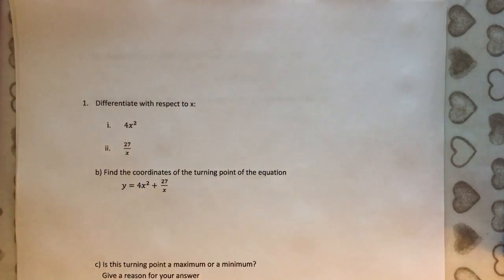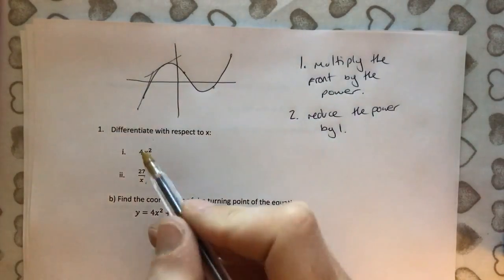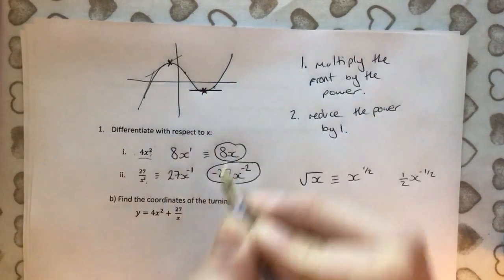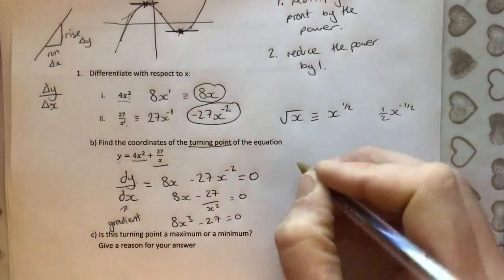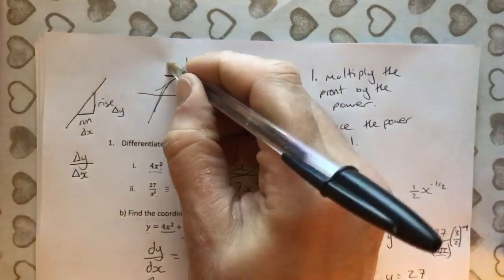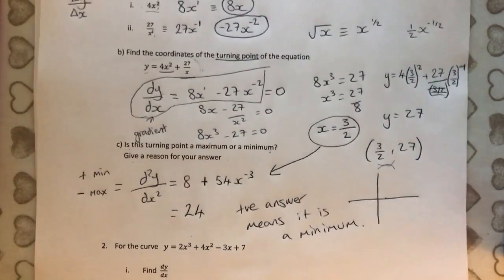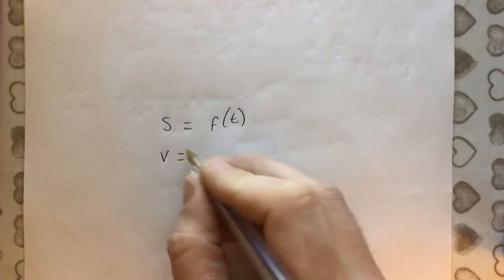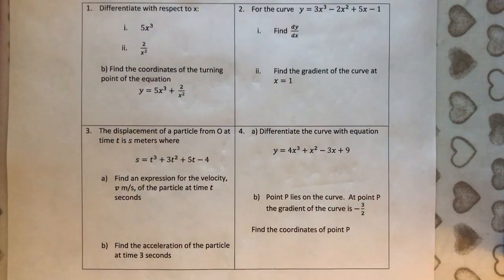iGCSE Maths Differentiation explanation and examples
I briefly describe how to answer i GCSE maths questions involving differentiation